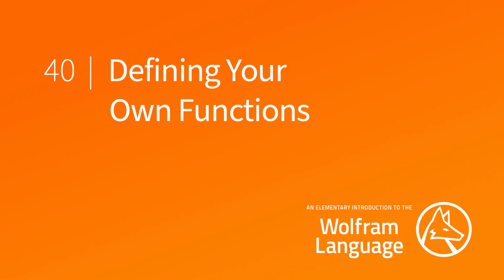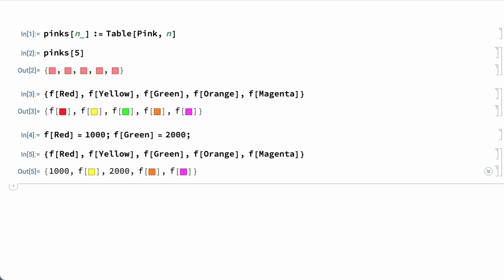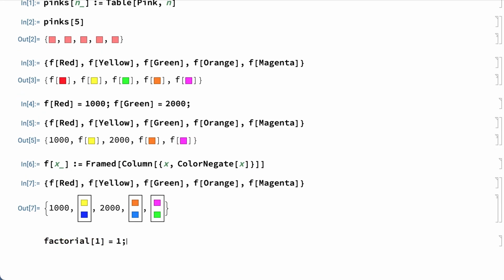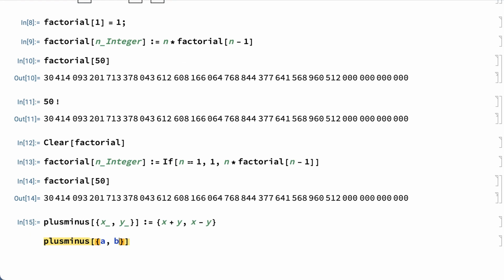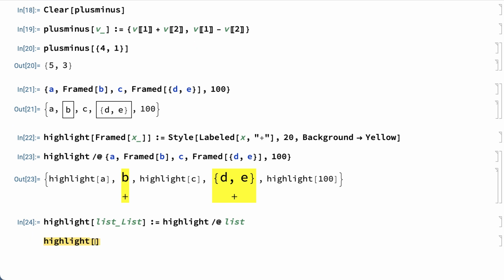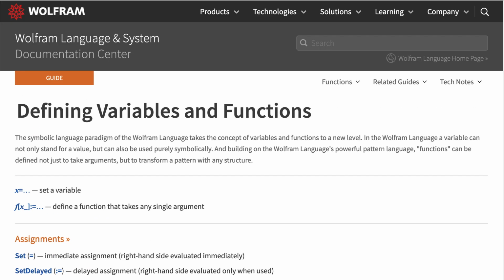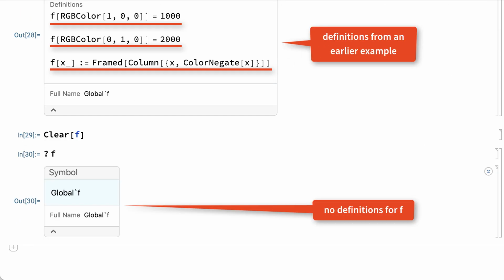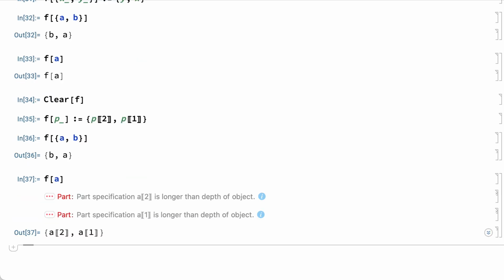Defining Your Own Functions in Wolfram Language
Write your own Wolfram Language functions using variable and rule assignments and leveraging the pattern-matching constructs you learned in previous lessons in this interactive course. Examples show mathematical and image functions.